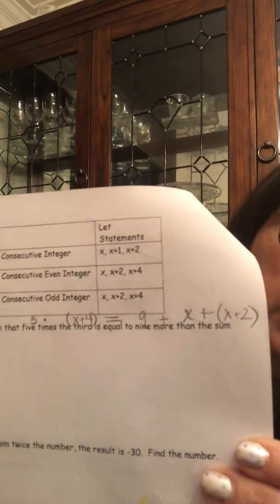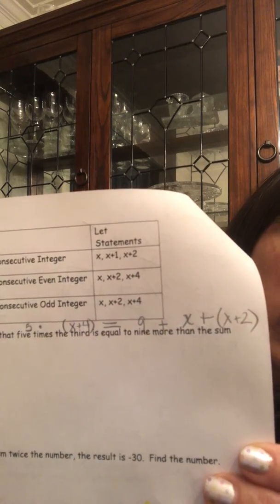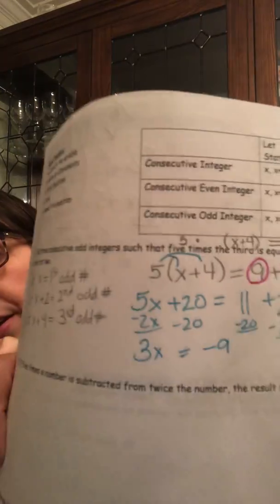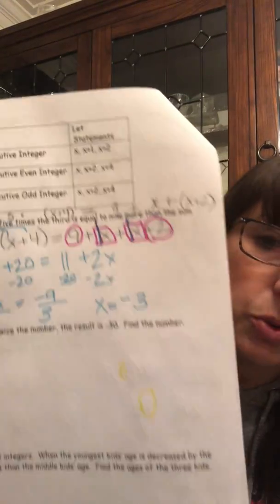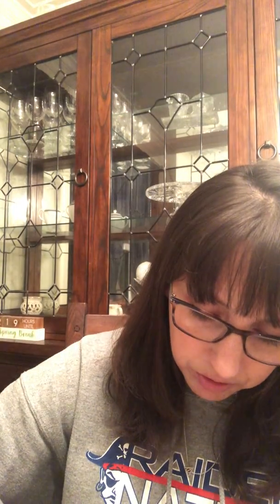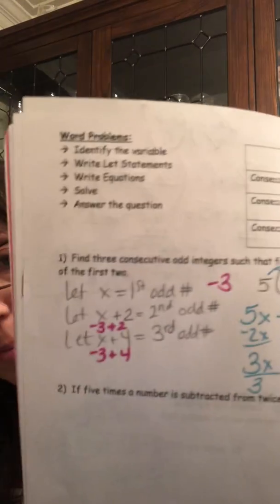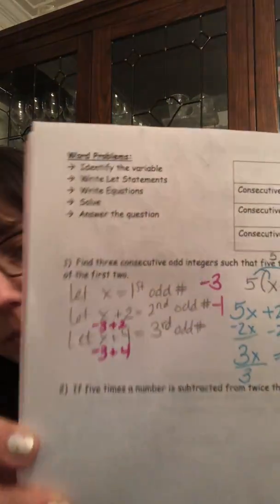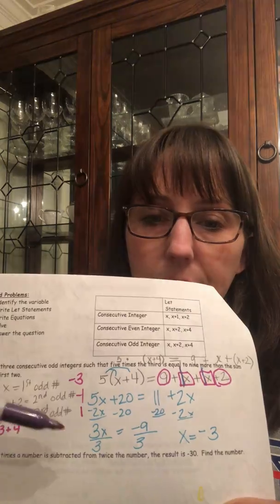P12 1st quarantine packet